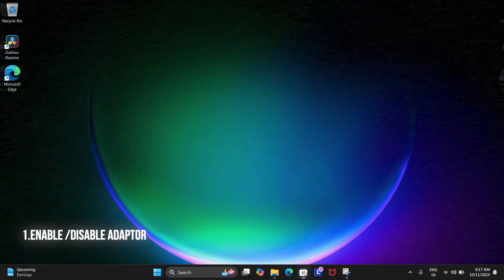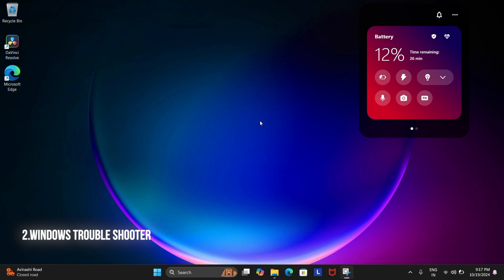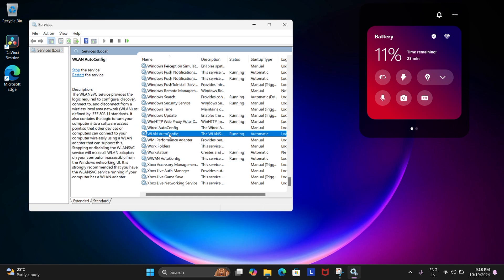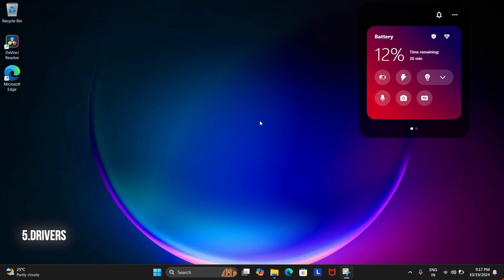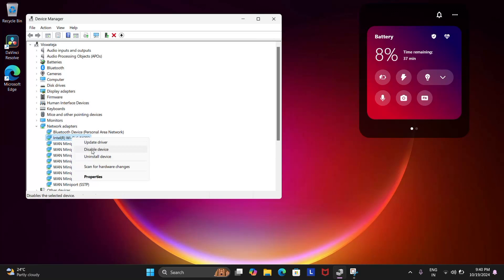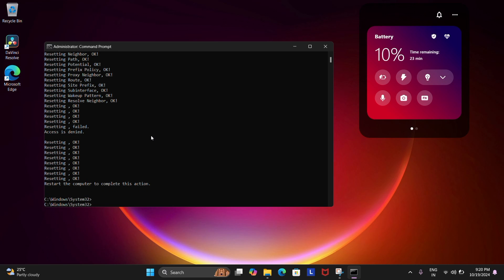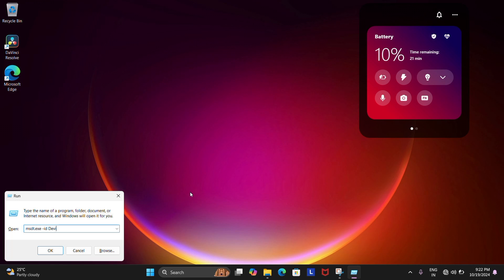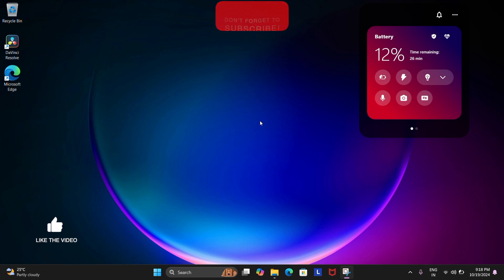[FIXED] No WiFi Networks Found or WiFi Not Available Windows 11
In today’s quick video I will show you how to fix the no WiFi network found issue or wifi not available in Windows 11.

1. Firstly, open control panel, then network and sharing and change adapter settings, Now right click on wifi adapter and select disable and then again select enable.

2. Go to start- settings- system settings- troubleshoot- Run troubleshoot for Network and Internet.

3. Go to search and Type services, scroll down to WLAN AutoConfig, right click and select properties and select automatic start type next click start and then apply and ok. Do the same for WWAN AutoConfig.

4. Open the Control panel and go to the Network and Internet option. Click the Internet option. Now go to the advanced tab and click restore advanced settings and click apply and ok. Now go to connections tab and choose LAN settings and make sure automatically detect settings is checked, if not check it and click ok.

5. Try reinstalling or updating wifi driver from settings in wifi adapter from the device manager settings.

6. Open cmd from search, right click and run as administrator and type netsh winsock reset and type enter now again type netsh int ip reset and click enter. Now most of the wifi related settings will be reset. Next type ipconfig /flushdns and press enter.

7. Go to settings and Network and Internet settings and Advanced Network Settings, scroll down and choose Network reset and click reset now. But before that make sure you have all the passwords written somewhere.

8. Press Windows + R to open Windows Run dialog.
Type msdt.exe -id DeviceDiagnostic in Run dialog and press Enter to open Hardware and Devices troubleshooter.
Click Next to run Hardware and Devices troubleshooter. It will automatically detect problems and fix if any.

Bonus: Check if your wifi adapter is connected and wifi button is on on Laptop.